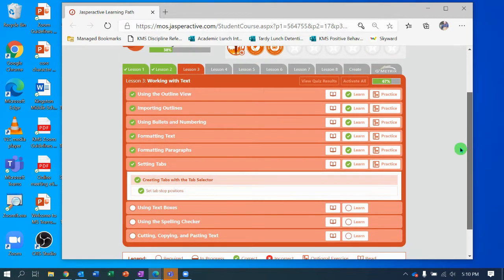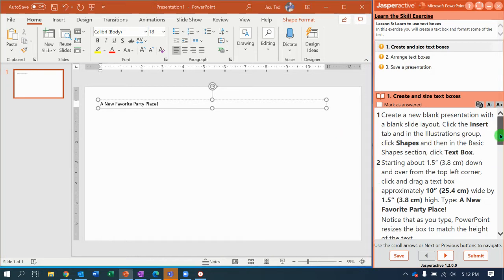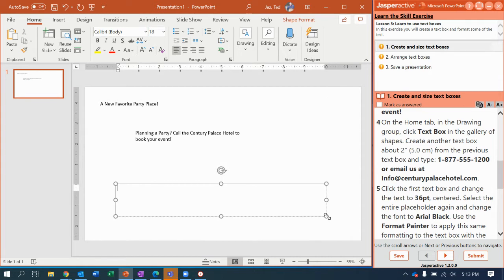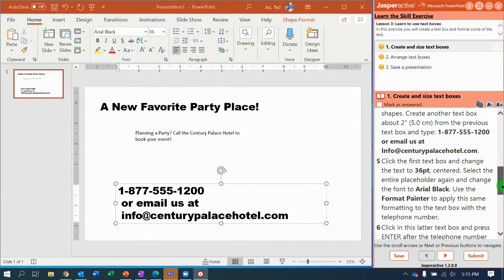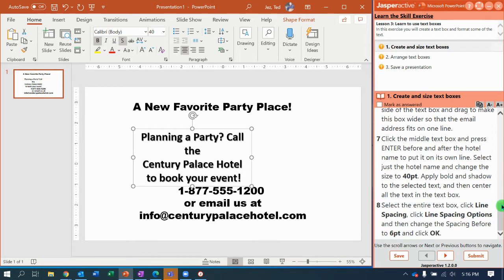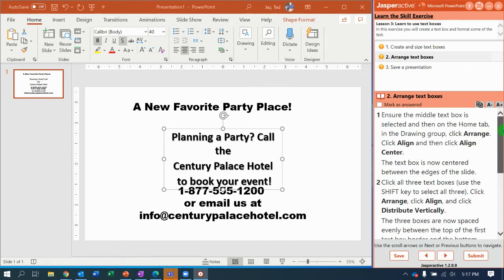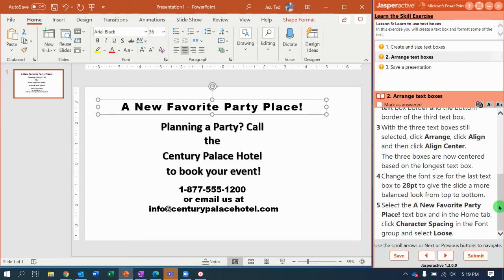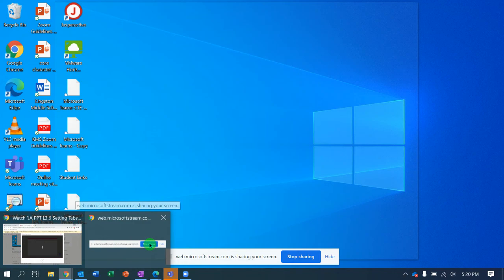JA PPT L3 7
Jasperactive Lessons